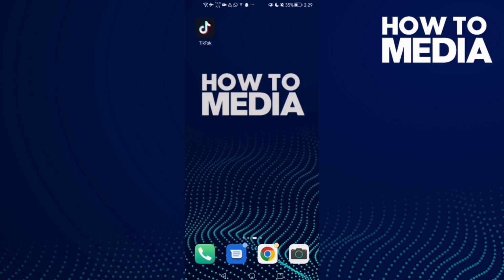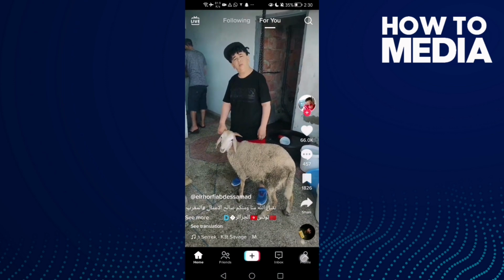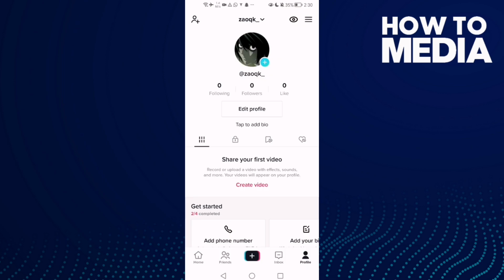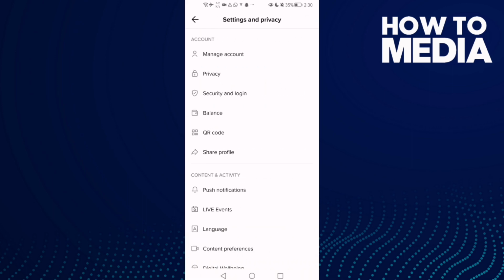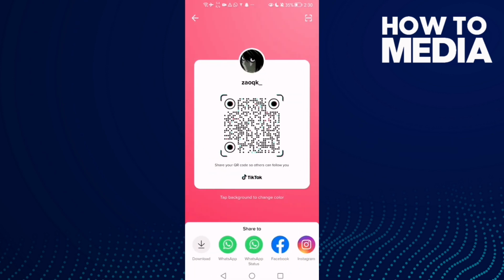How to Find Your QR Code on Tiktok Mobile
in this video we discuss :